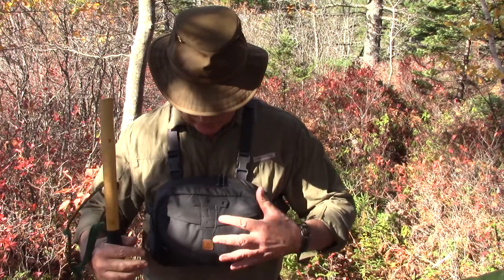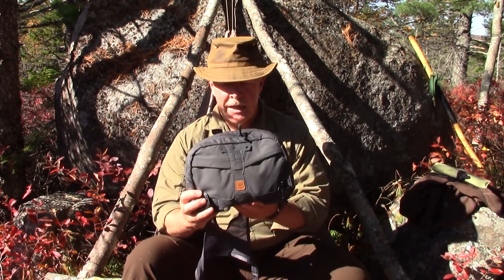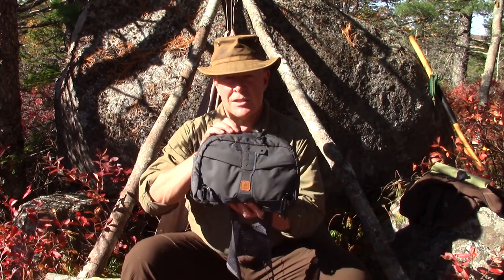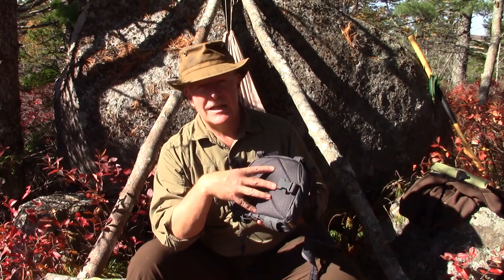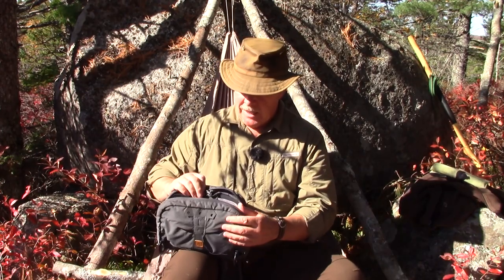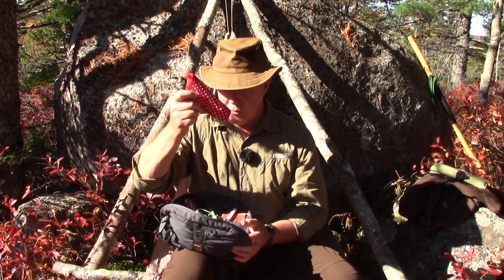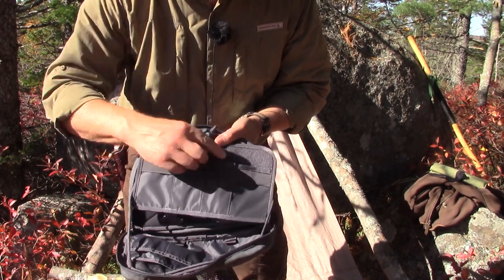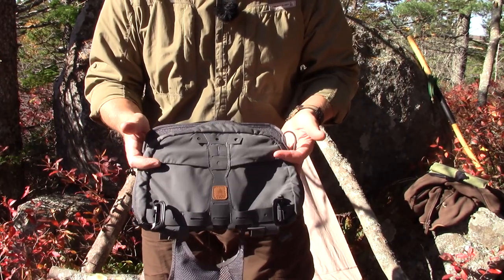Helikon-Tex Numbat Chest Rig Review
After 10 months of use I am ready to review the Numbat chest rig from Helikon-Tex
Weight: 1.08
Dimensions 19.5 X 28 X 6 cm / 7.68 X 11 X 2.36 in